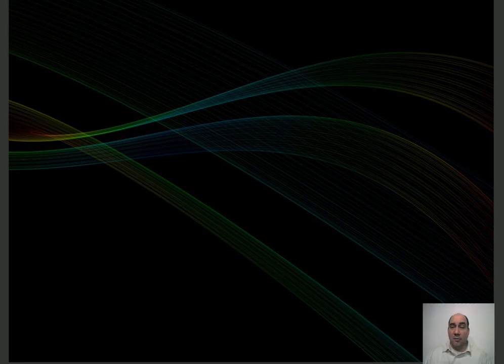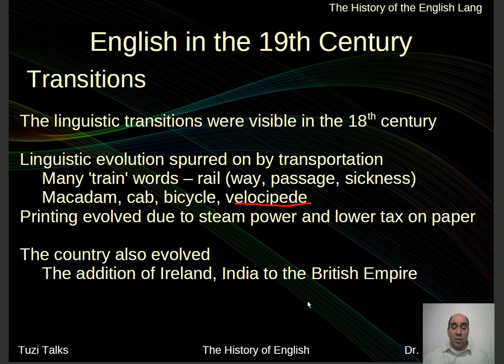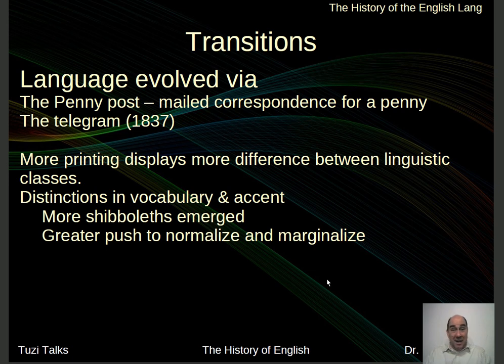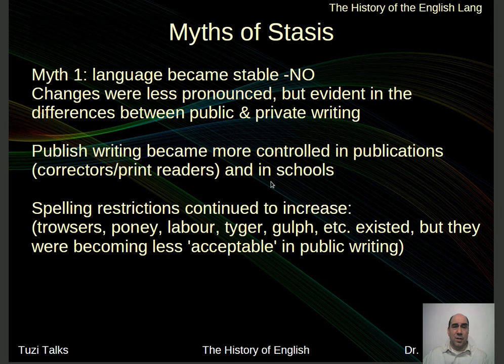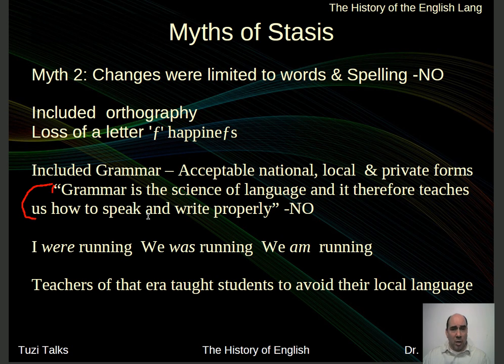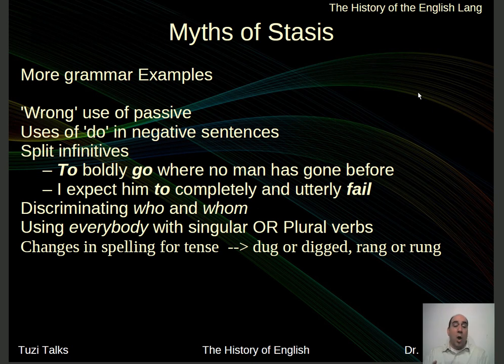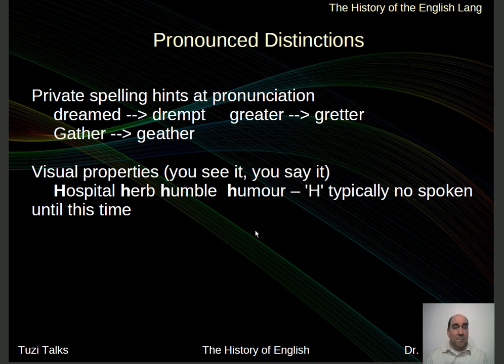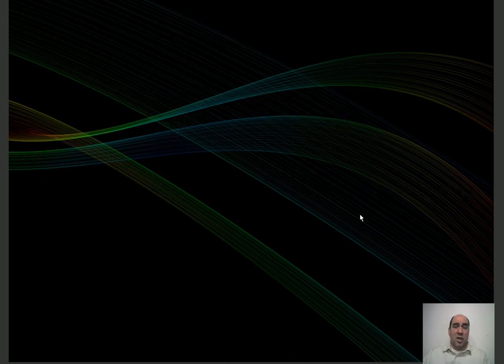English in the 19th Century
A mini lecture on the English of the 19th century